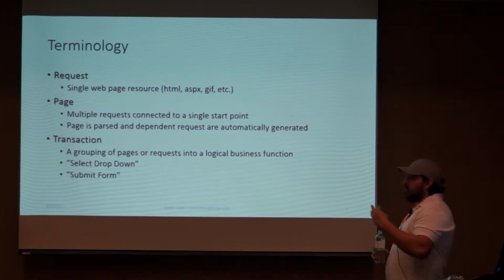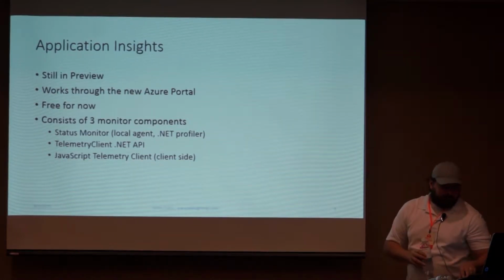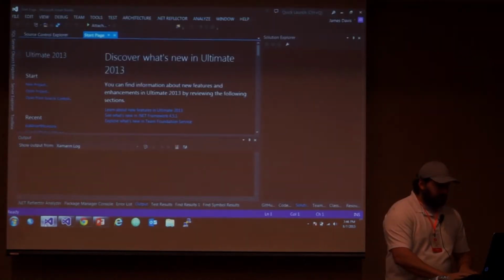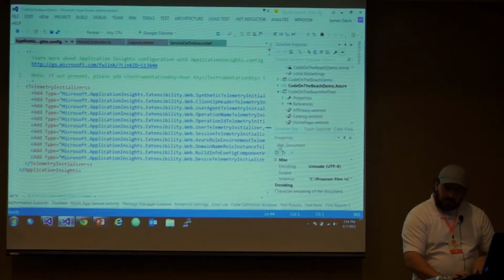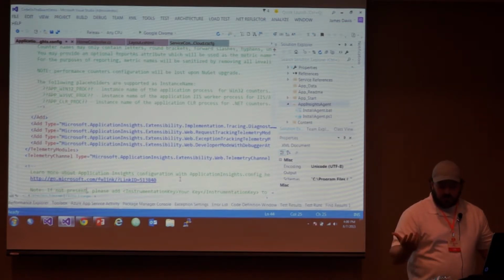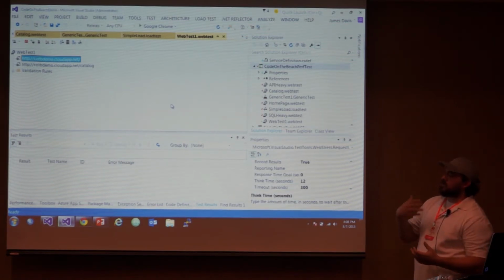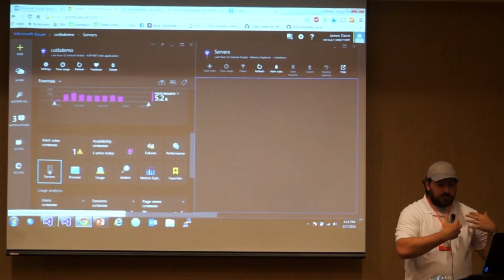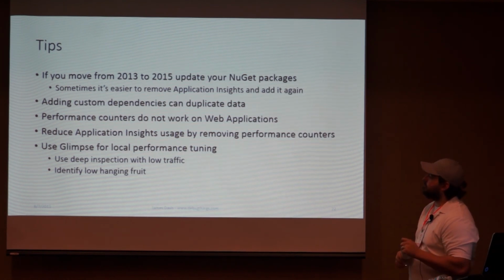James Davis - Load Testing With Some Insights - Code on the Beach 2015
James Davis' talk "Load Testing With Some Insights" from Code on the Beach 2015 at One Ocean Resort & Spa, Atlantic Beach, Florida. Friday, August 7, 2015.

Abstract:
This session focuses on creating a load test with Visual Studio Online and testing against an Azure Web Worker Role with Application Insights. Starting with a simple web test and adding complex rules we can simulate realistic user load. With Application Insights we can dig deep into the results and quickly resolve our troublesome areas.